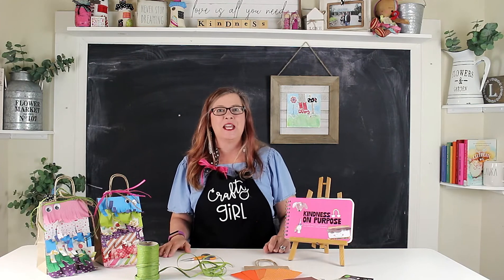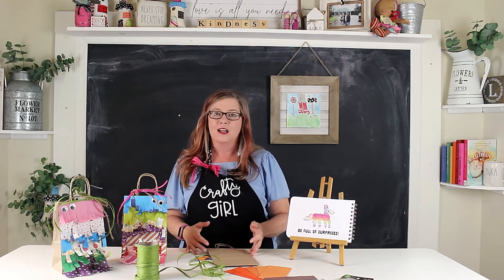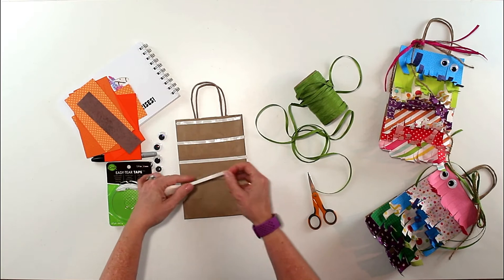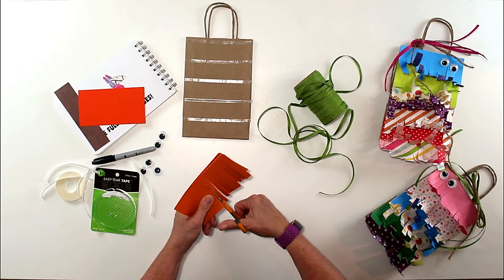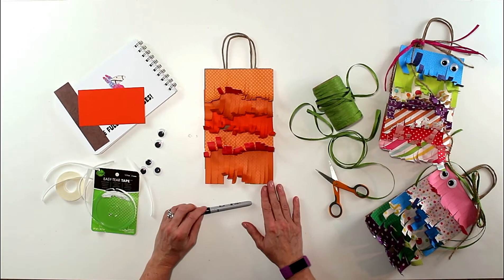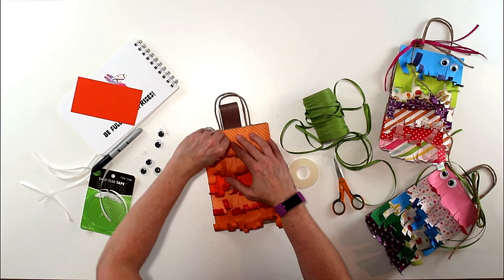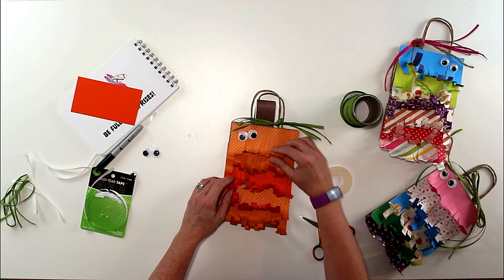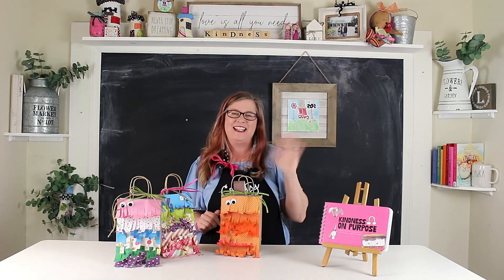Kindness on Purpose DIY Pinata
Make a paper bag pinata and spread kindness with this great idea from the book Kindness on Purpose.

Easy Tear Tape